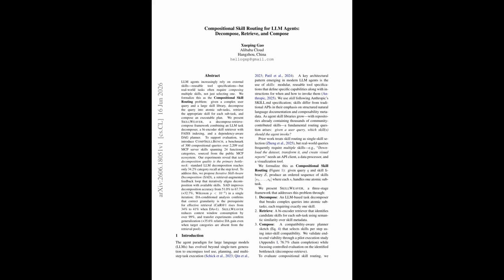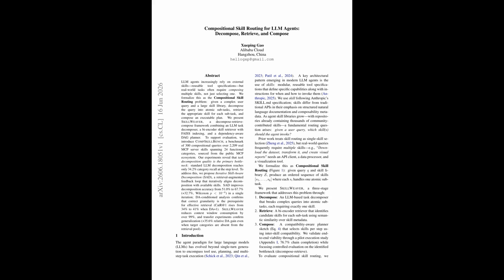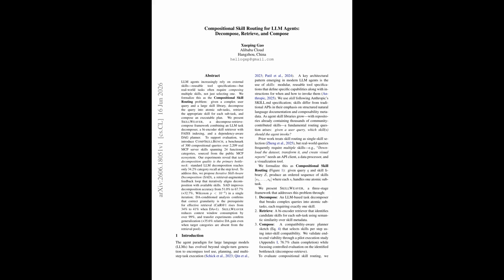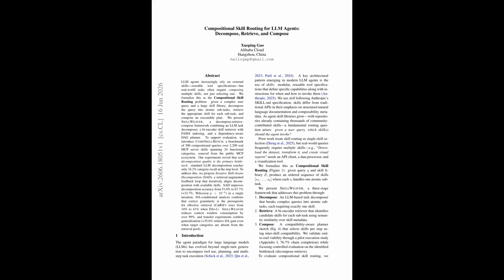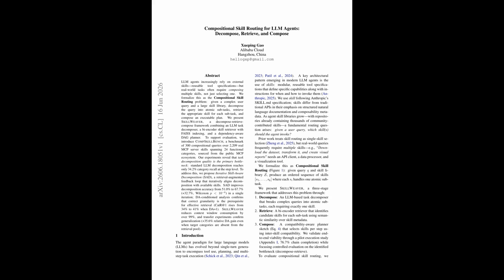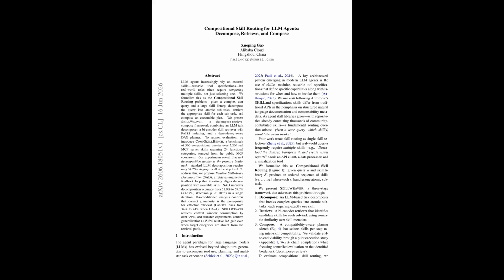SkillWeaver: Compositional Skill Routing for LLM Agents via Decompose-Retrieve-Compose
This video breaks down SkillWeaver, a three-stage framework that tackles compositional skill routing for LLM agents by decomposing complex queries, retrieving matching skills from large libraries, and composing executable plans. Published on arxiv in June 2026 by Xueping Gao at Alibaba Cloud, the paper introduces CompSkillBench, a benchmark of 300 compositional queries over 2,209 real MCP server skills across 24 categories.

We deep-dive into the key findings: task decomposition is the primary bottleneck (standard LLMs only hit 34.2% category recall), and the proposed Iterative Skill-Aware Decomposition (SAD) closes the gap by aligning decomposition with the available skill vocabulary, boosting accuracy from 51.0% to 67.7% in a single iteration. We also cover the bi-encoder retriever with FAISS indexing, the DAG planner, the 99% context window reduction, and transfer generalization results.

The video includes an AI-narrated audio summary followed by a Q&A section unpacking SAD's feedback loop, why metadata-only encoding works, the listwise reranker pilot, and how SkillWeaver compares to prior work like CRAFT.